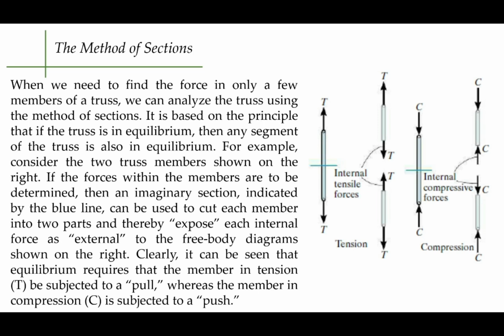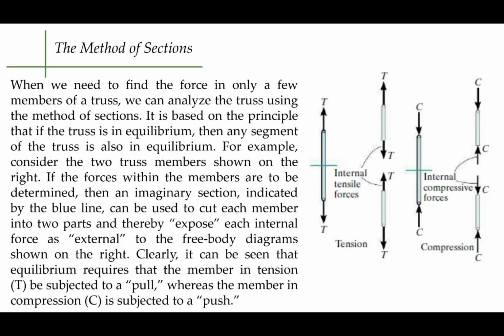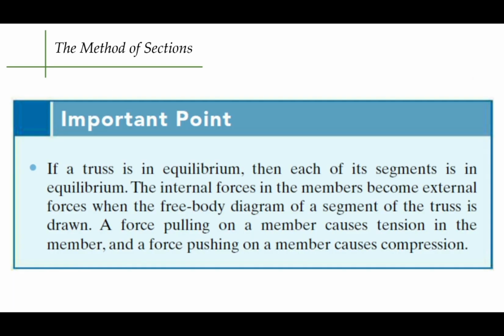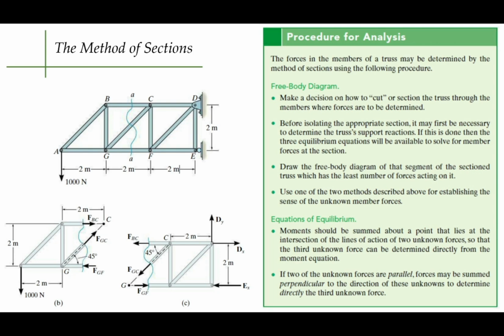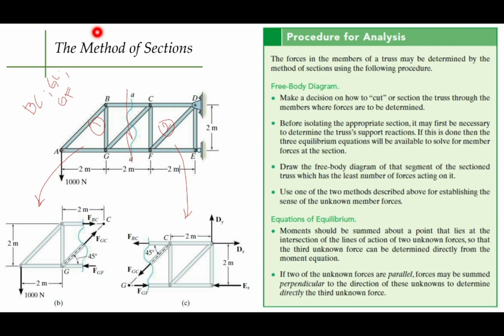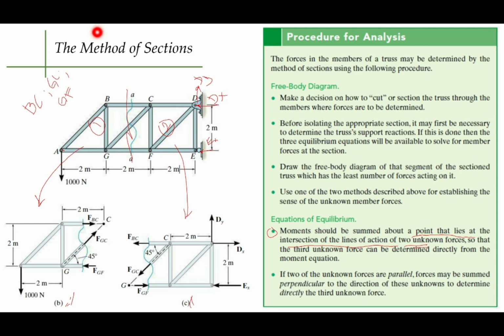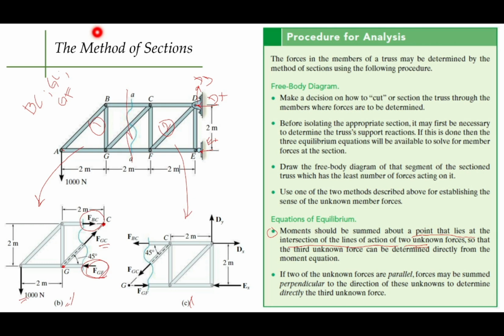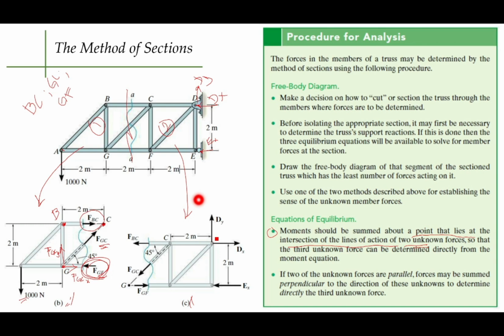[ENS 231] Structural Analysis Lecture Video 2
Discussion on Structural Analysis using Method of Sections